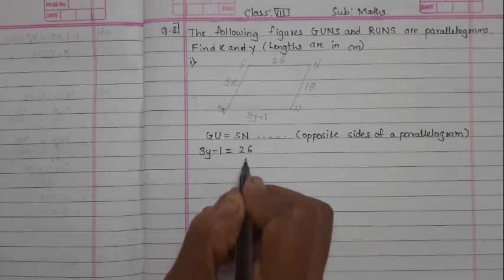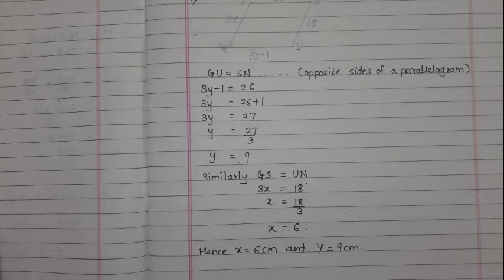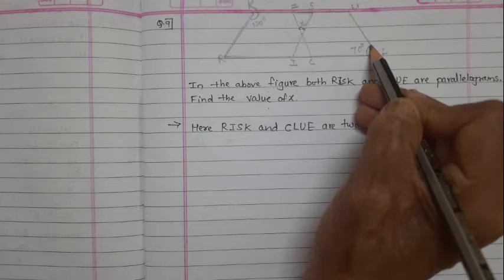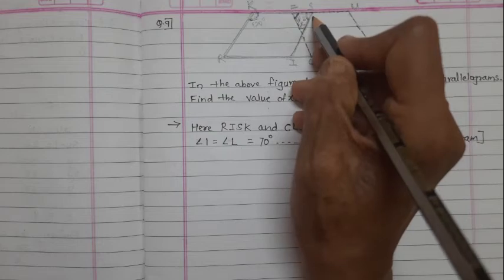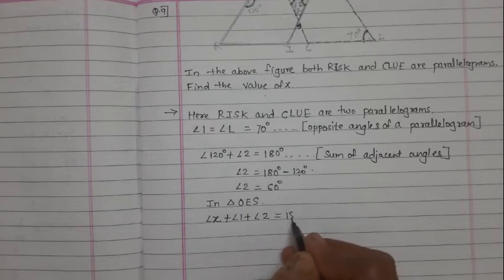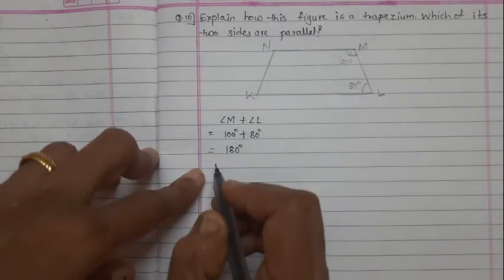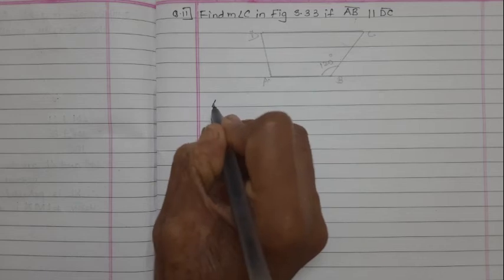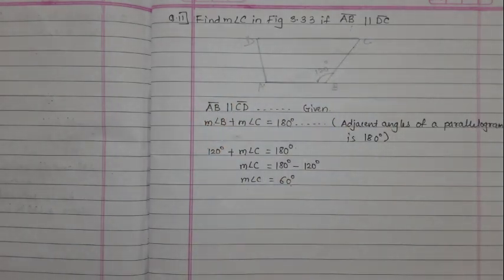CLASS - VIII - MATHS EX 3.3 (PART 3)